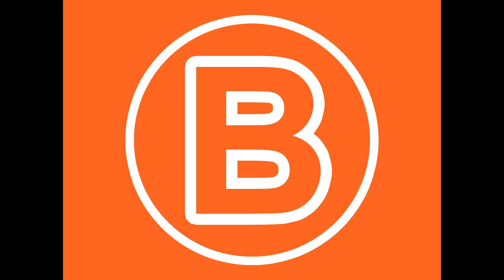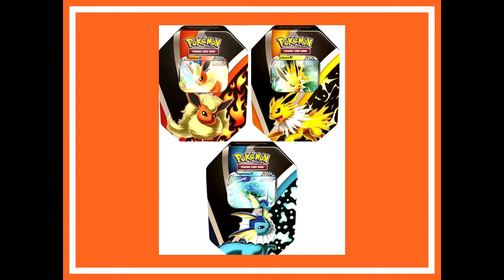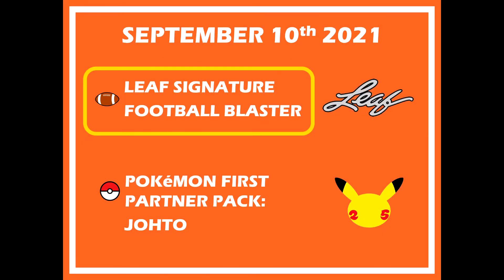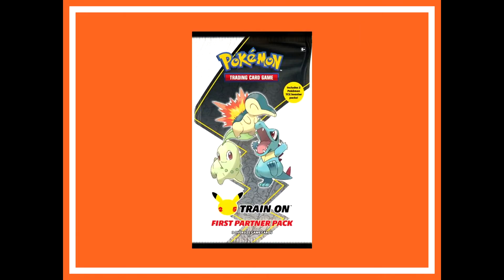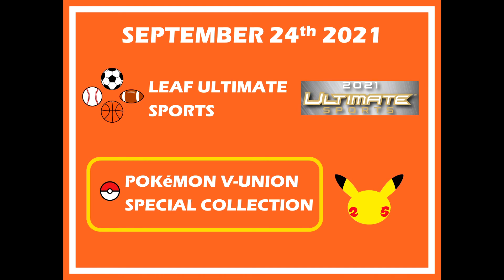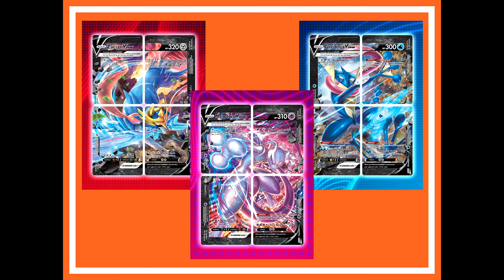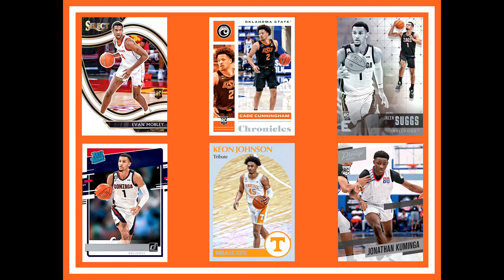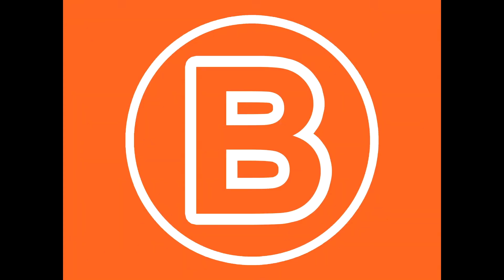NEW SPORTS CARDS & TCG RELEASES - SEPTEMBER! Basketball, Football, Baseball Soccer & Pokemon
In this video we take a look at the upcoming sports cards and TCG releases for September 2021. Panini Donruss, Optic, Prizm WNBA, V-Union, Topps Chrome, Leaf Ultimate, Chronicles, Obsidian & more! More videos like this to come!

Code: VVGHRSYKI6KLYP2J